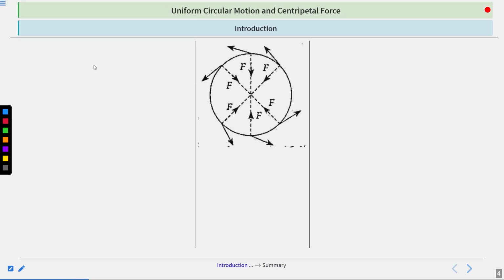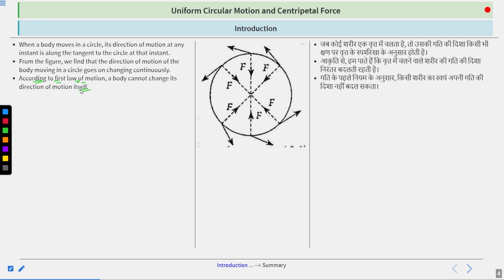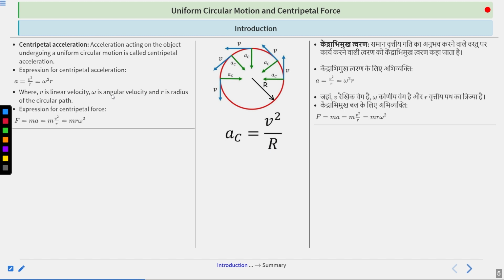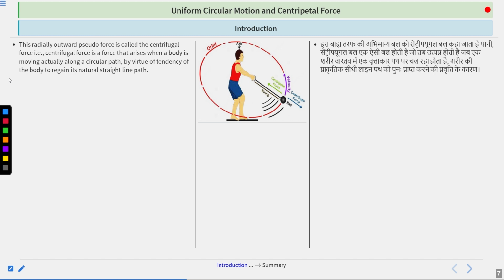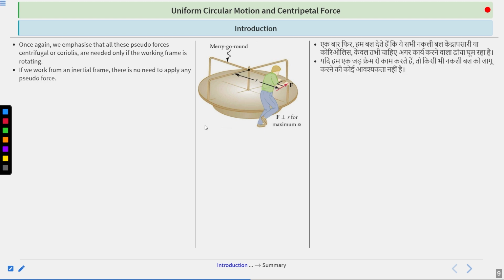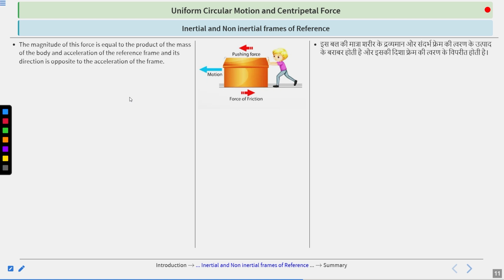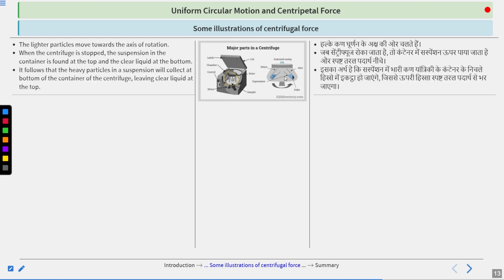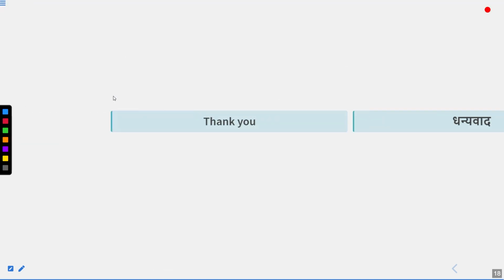Uniform Circular Motion and Centripetal Force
Subject: General Awareness
Programme Name: Uniform Circular Motion and Centripetal Force
Course Name: Railway Exams

In this video, we have discussed introduction , inertial and non-inertial frame of reference and some illustrations of centrifugal force

📡 Key Features:
Syllabus-based Content